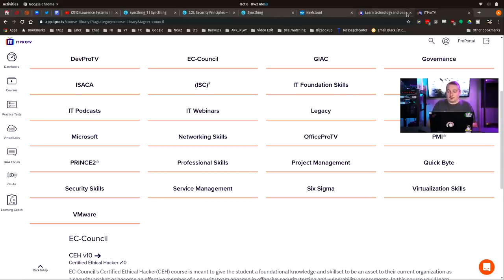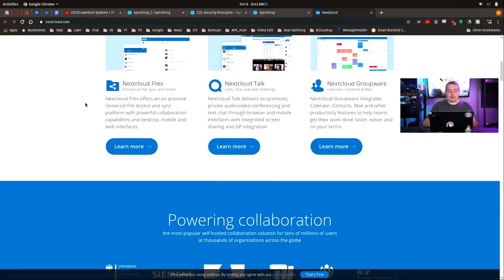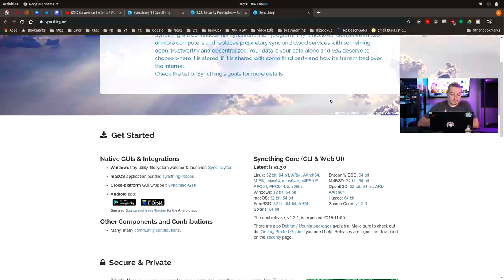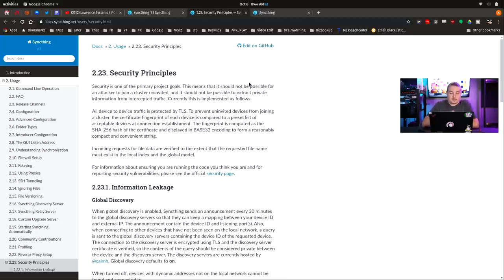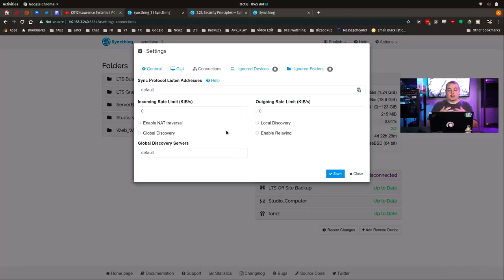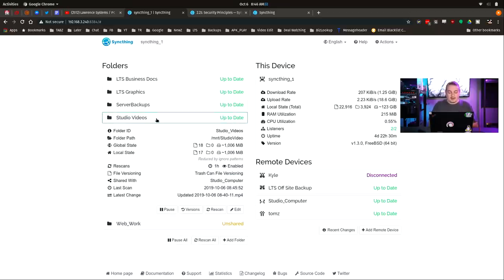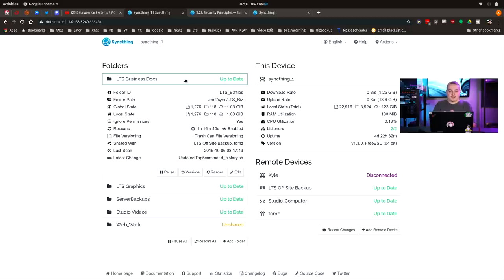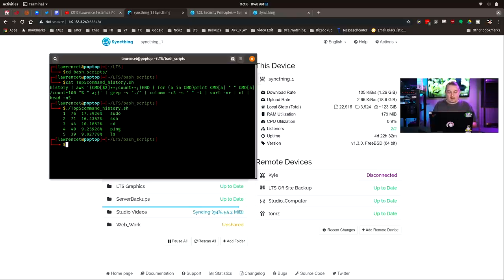Why We Use Syncthing, The Open Source Private File Syncing Tool instead of NextCloud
Setup and Review of SyncThing, The Open Source File synchronization tool